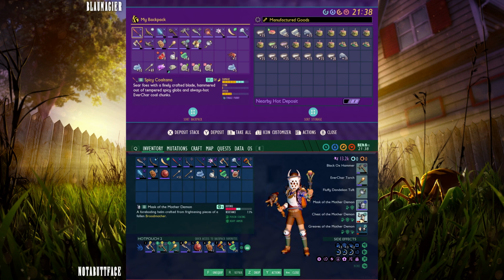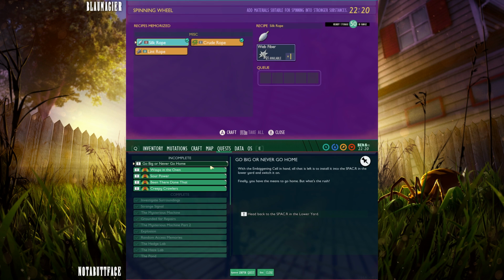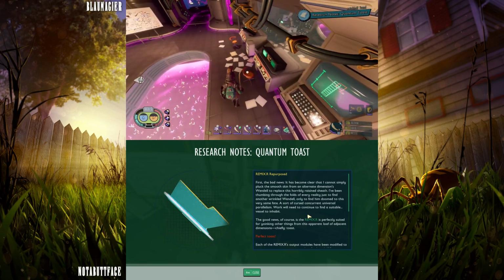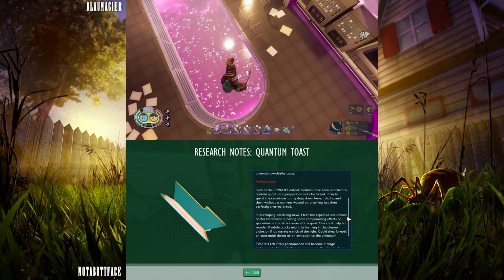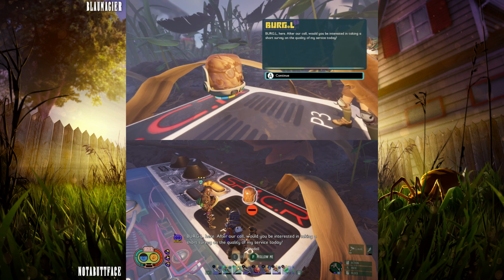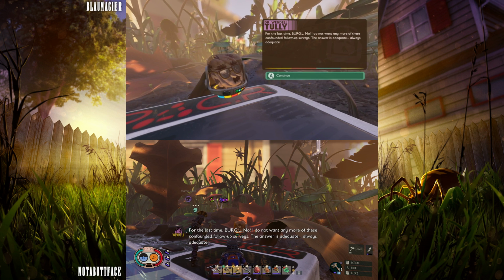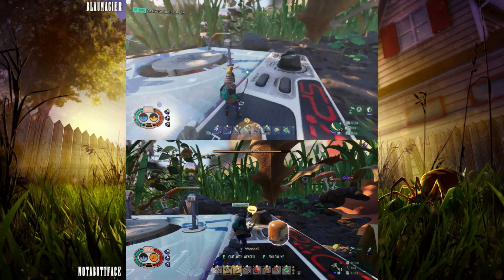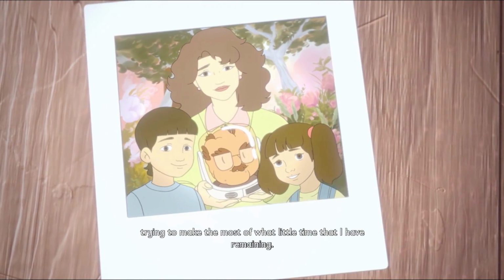Grounded - 122/?? - Take Me To Fungal Town [Buttface Gets Betrayed]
In this episode, Blaumagier discovers burnt toast, finds the last SCA.B, and the kids get big again.

Editing: FrauBlau